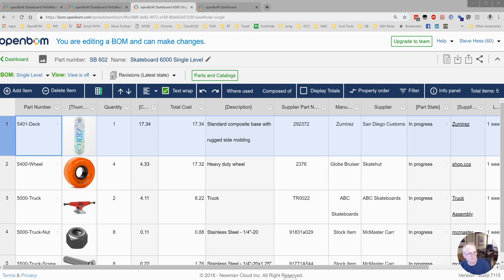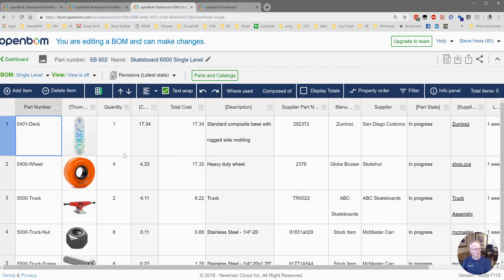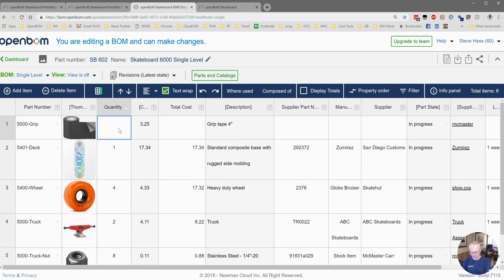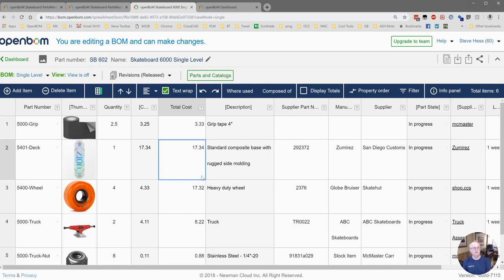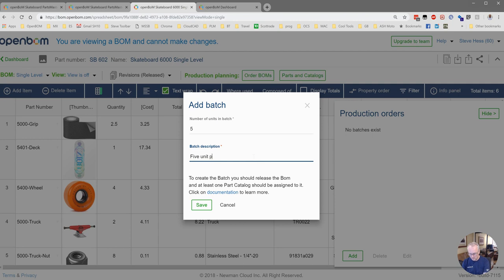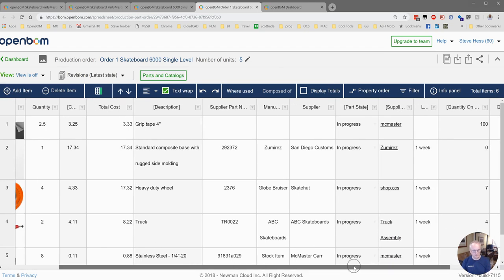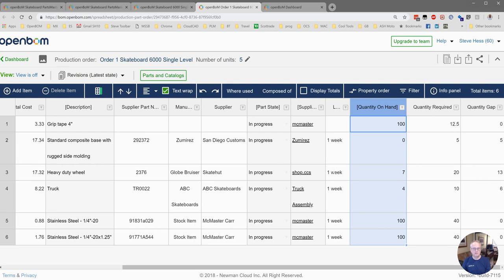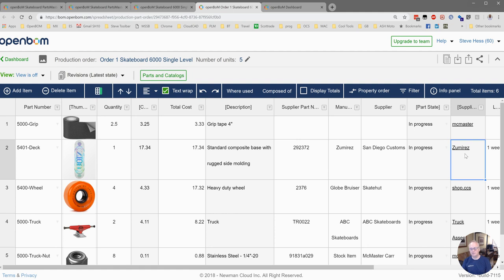OpenBOM creating purchase order BOM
This video shows how to create an order from released BOM in OpenBOM